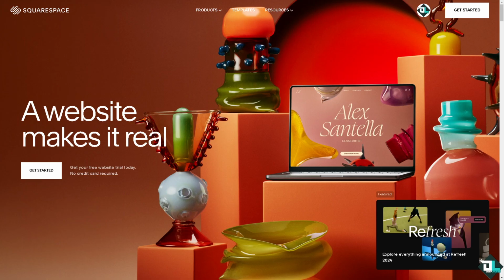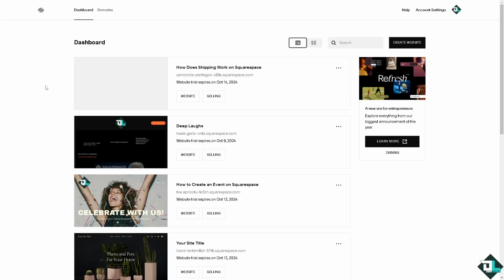How to Update Instagram on Squarespace (Full 2024 Guide)